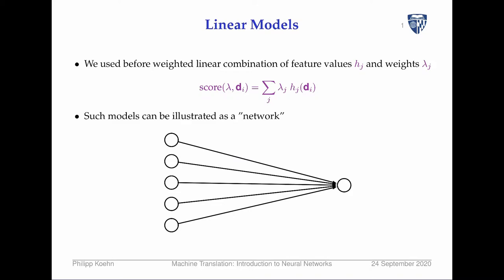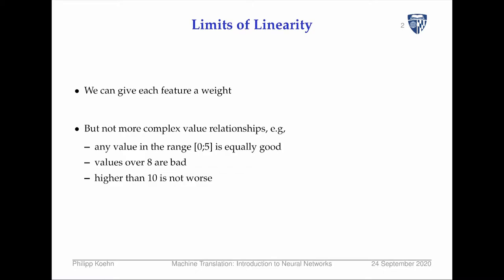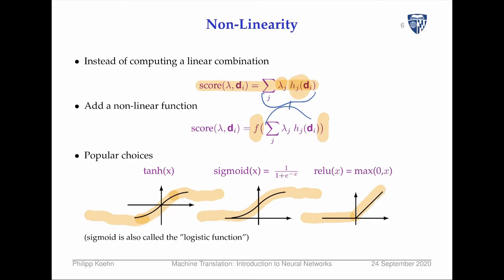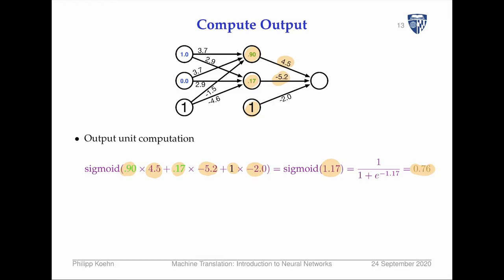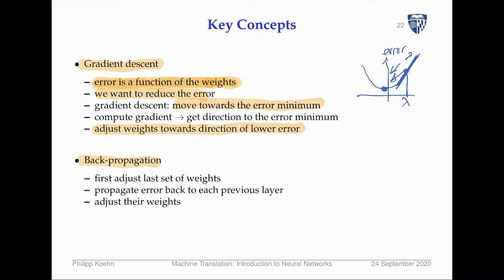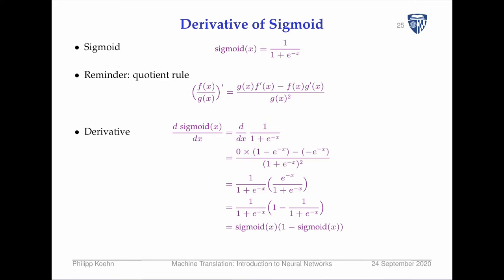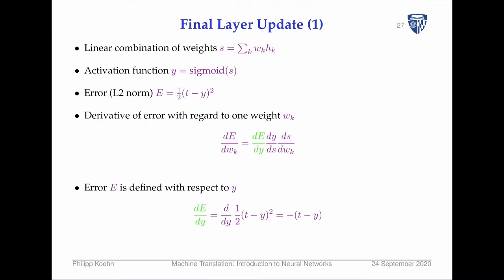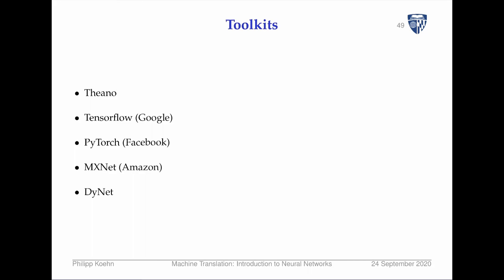Machine Translation - Lecture 8: Introduction to Neural Networks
Introduction to Neural Networks lecture of the Johns Hopkins University class on "Machine Translation".